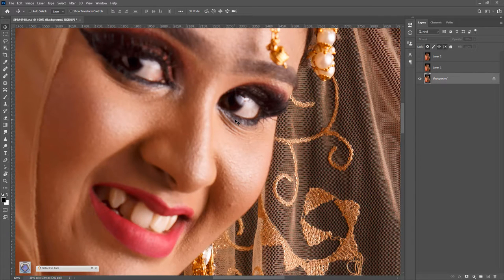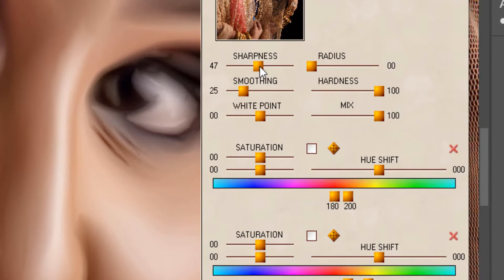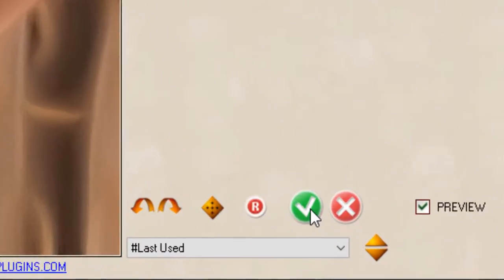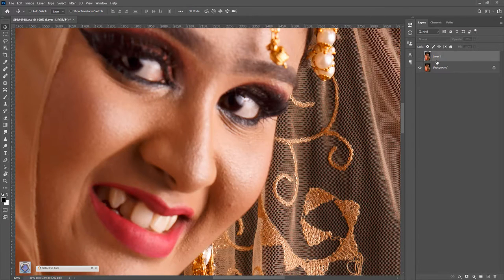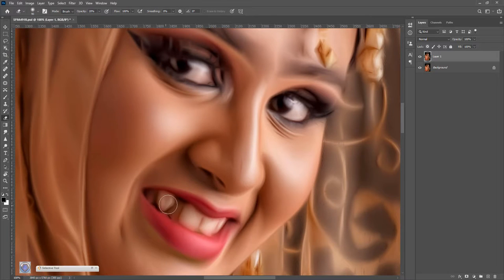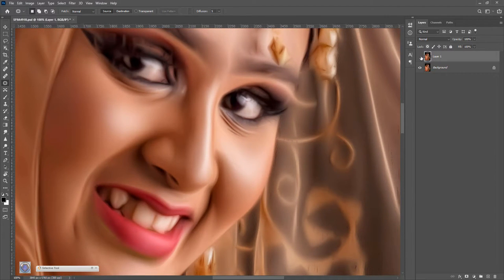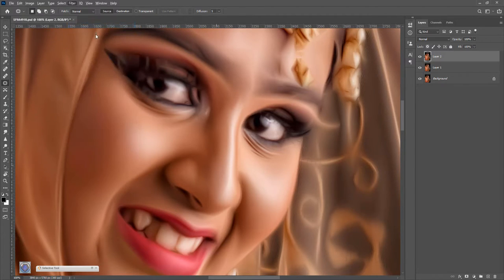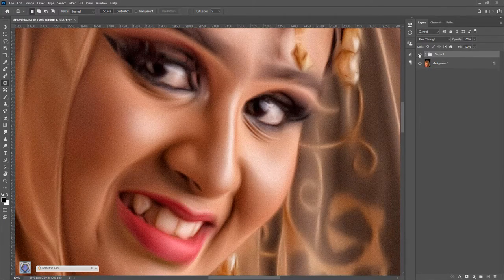பார்பி டால் பிளகின்ஸ் மூலம் தரமான பெயின்டிங் எவ்வாறு செய்வது - Nila Racigan's Tamil tutorial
பார்பி டால் பிளகின்ஸ் மூலம் தரமான பெயின்டிங் எவ்வாறு செய்வது என்பது விரிவாக கூறியுள்ளேன்…. தங்களின் மேலான கருத்துக்களை கமெண்டில் பதிவிடுங்கள்